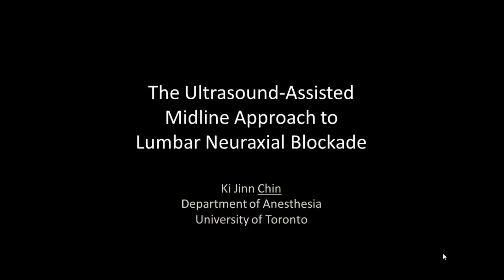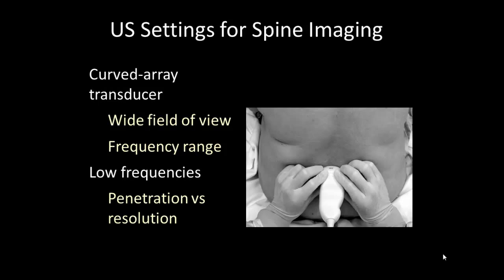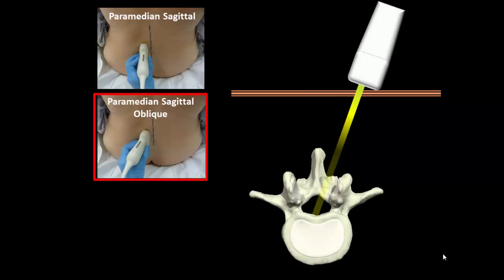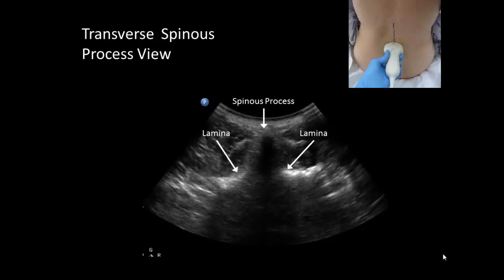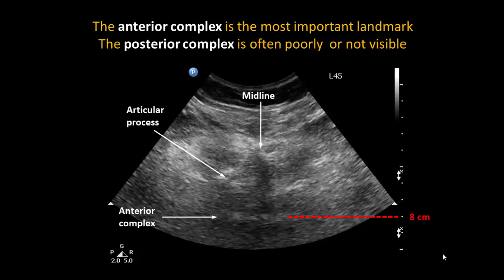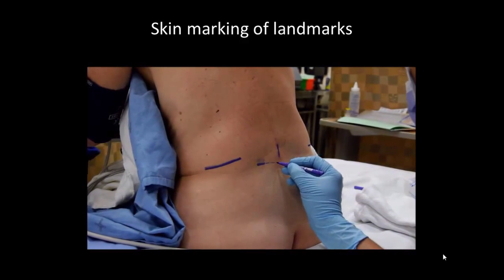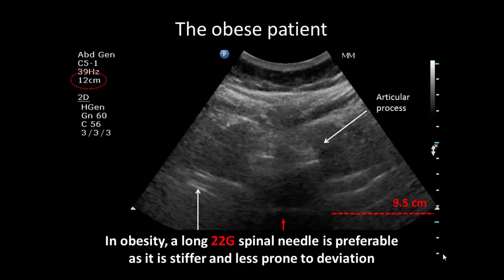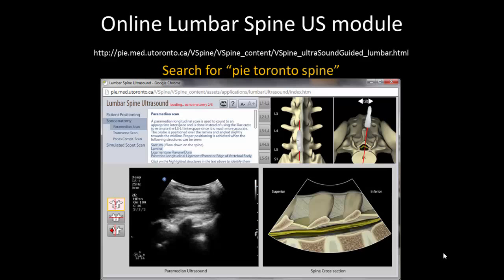Ultrasound-assisted midline approach to spinal/epidural anesthesia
An educational video describing the use of ultrasound to assist in lumbar neuraxial block in difficult subjects